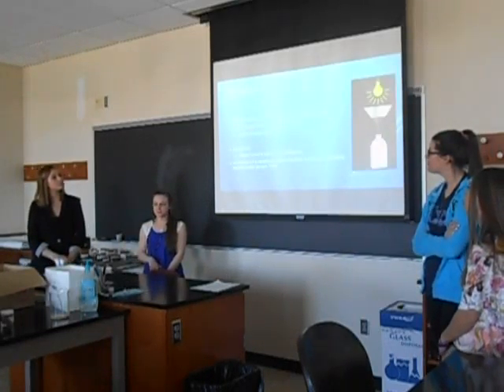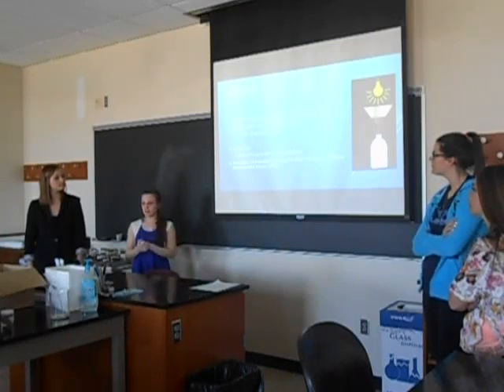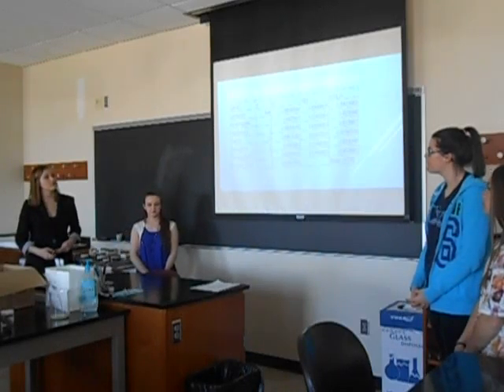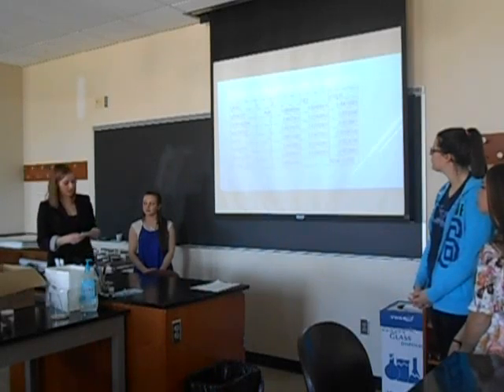BIO 141 Presentation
Life in the Leaf Litter